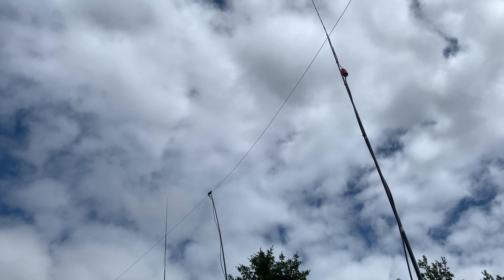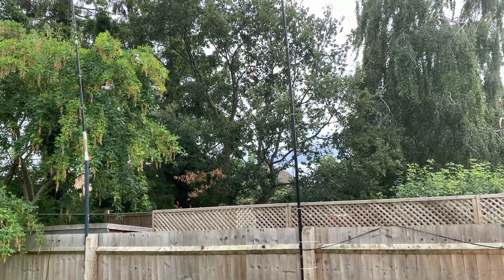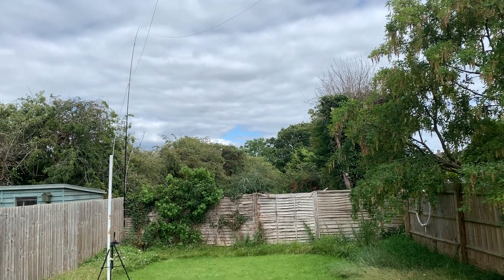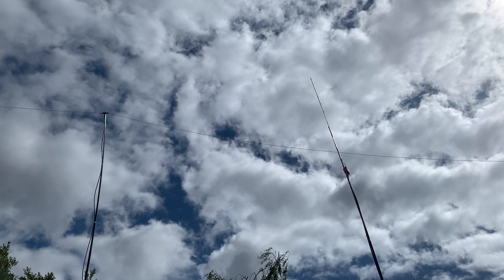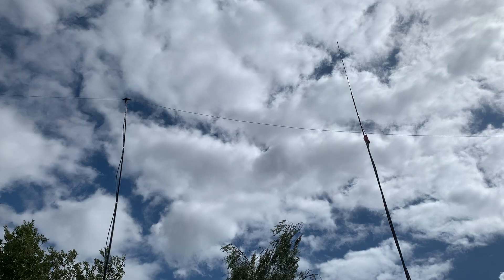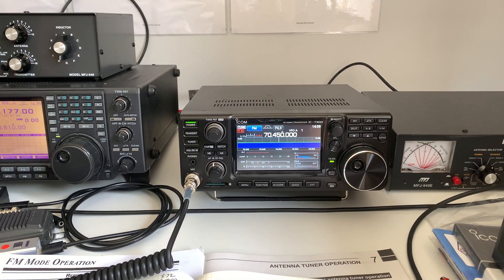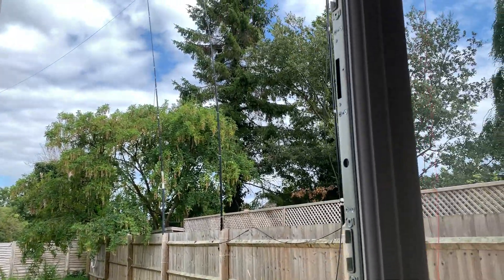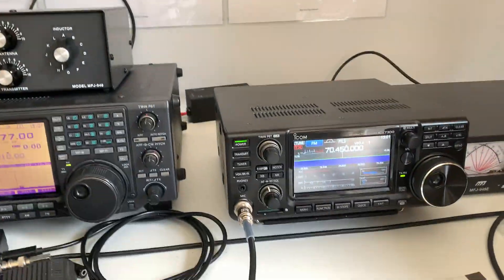Eighteenth weekend of lock-down in the UK: what I'm up to in the shack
Hi there, here's the next instalment on what I'm up to this weekend. More studying worst luck lol, but also some interesting stuff on HF and 4 metres. Last weekend I reported that I had started monitoring 4m, this weekend I hope to be working that band as my new coaxial vertical dipole seems to be working a treat.

73s